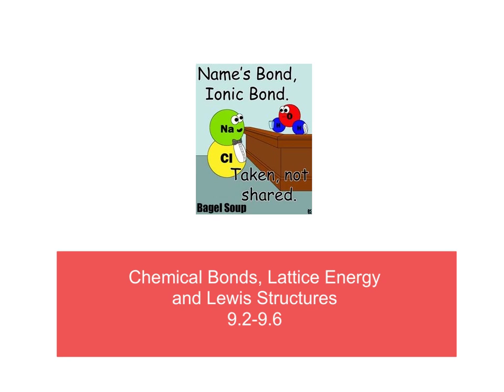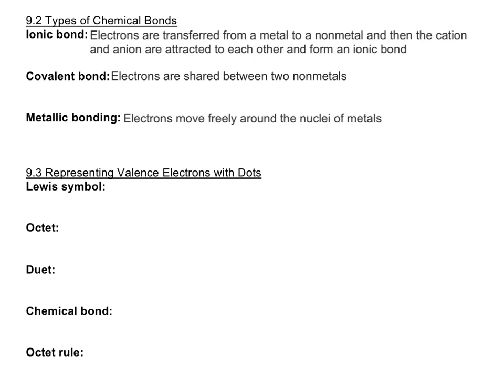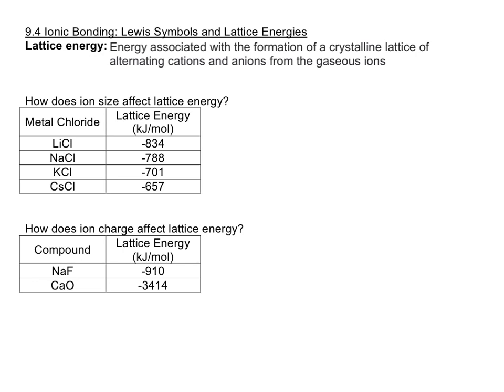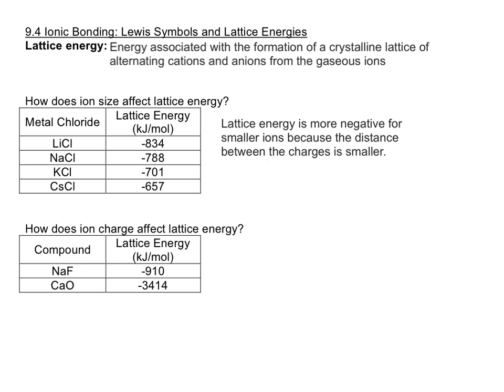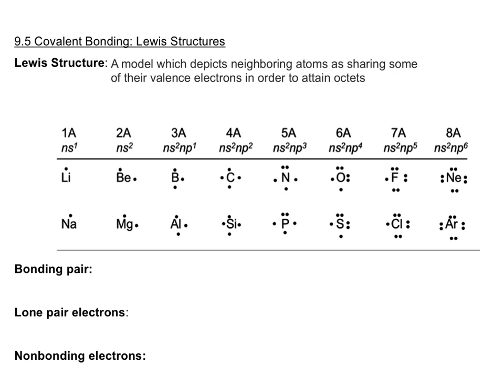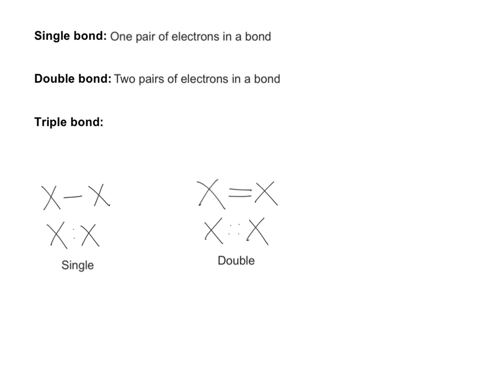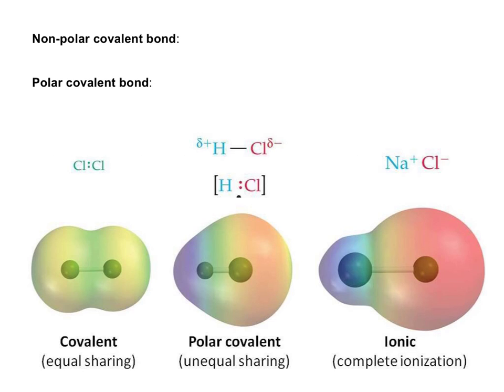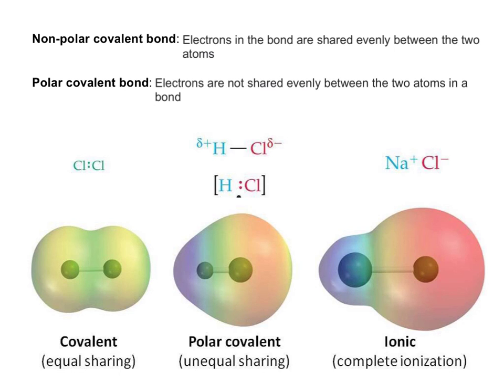AP bonding intro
Overview of types of bonding, ionic lattice energy, covalent bonds and Lewis structures and polar vs nonpolar bonds.